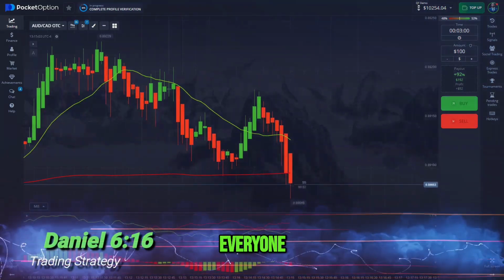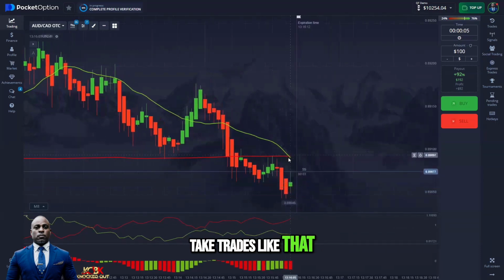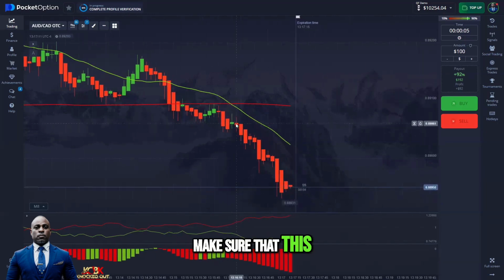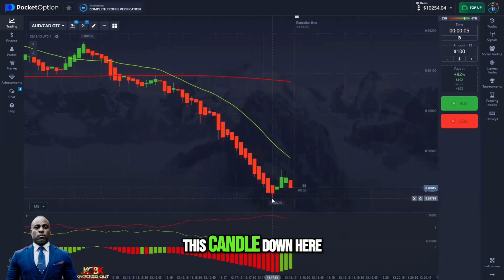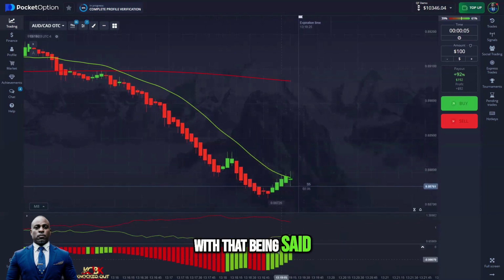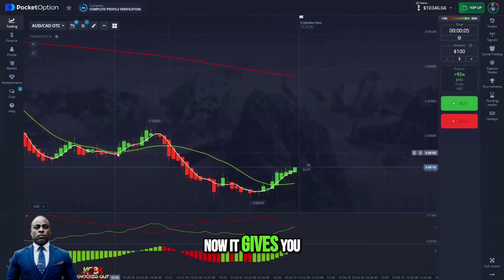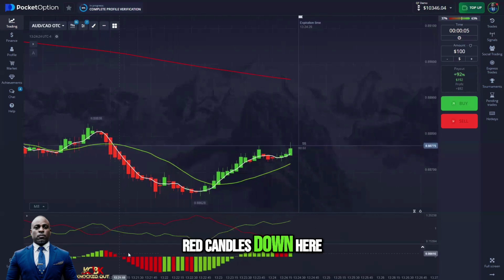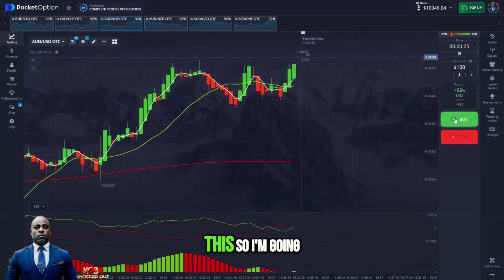Master the Daniel Strategy: Trade Smarter in 5 Seconds!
Unlock the secrets of the Daniel Strategy with this easy-to-follow guide. Learn how to use color-coded indicators effectively to make profitable trades every 5 seconds. Dominate the market with expert tips and enhance your trading skills today!